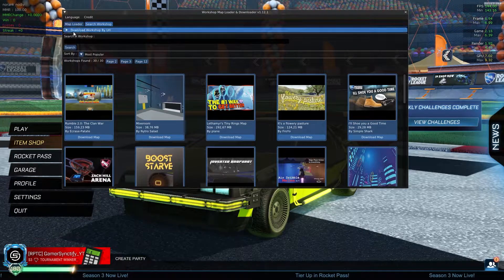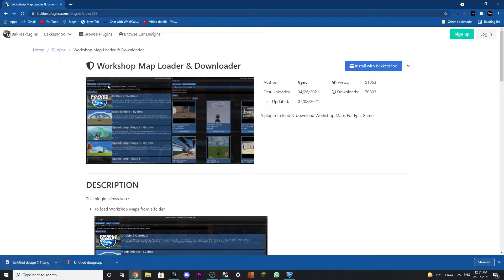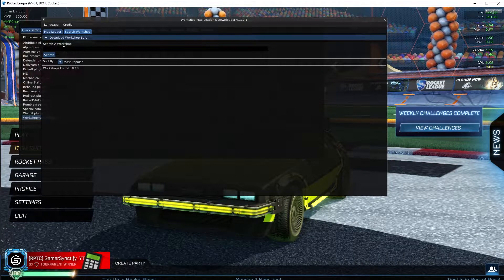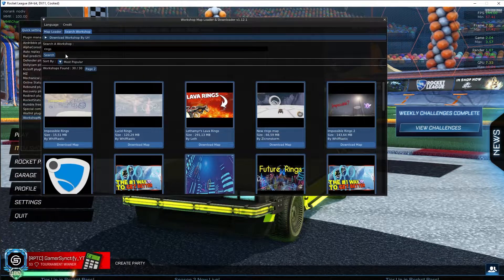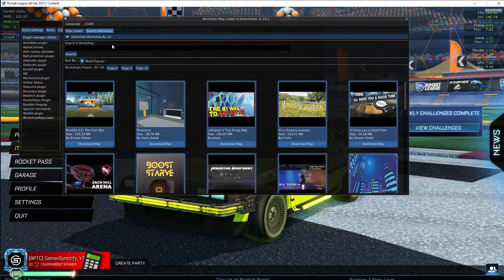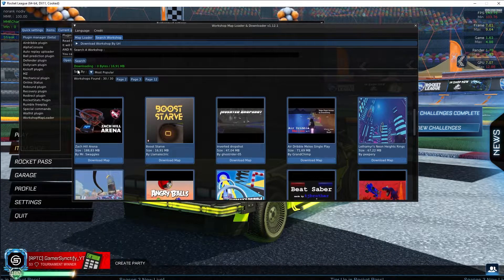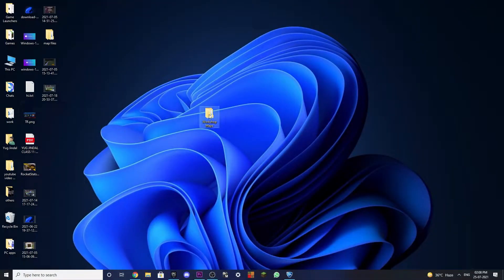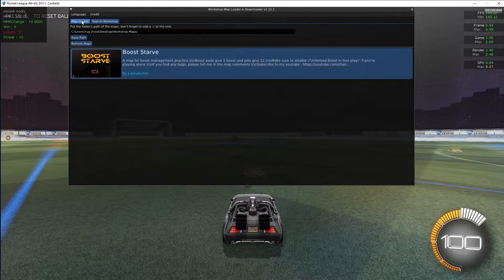HOW TO PLAY WORKSHOP MAPS ON EPIC GAMES EXACTLY LIKE STEAM BEST AND EASIEST METHOD NO WORKAROUND!!!!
Dont forget to like the video and subscribe as it motivates me alot to bring more videos like this to you guys.Thanks for watching.Also comment down with Shoutout to have a shoutout in my next videos.Do checkout more of my videos on this channel.